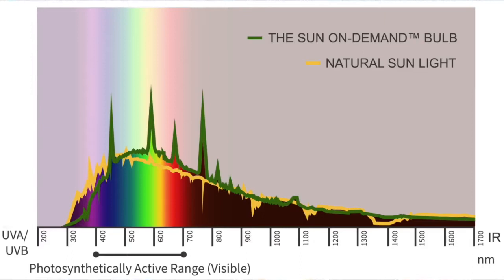Jeff Lowenfels on Microbes and Sunlight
Jeff Lowenfels on the importance of sunlight to the soil food web.